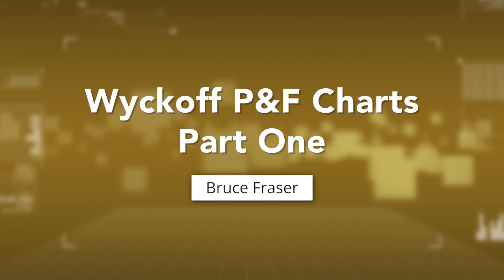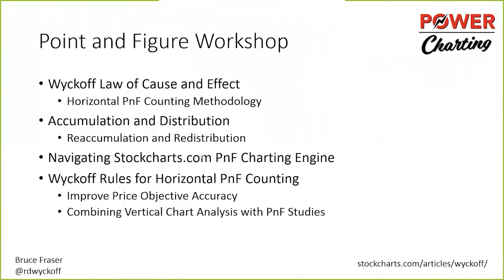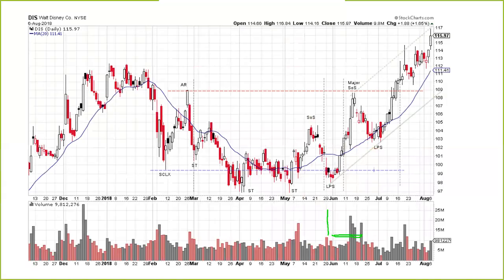Wyckoff Point and Figure Tutorial: Part One | Bruce Fraser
StockCharts resident Wyckoffian Wizard, Bruce Fraser, walks you through point and figure charting. Starting from the basics in part one and moving into more advanced information in this two part series, he covers subjects ranging from counting methodology, accumulation and distribution, and StockCharts point and figure charting engine.